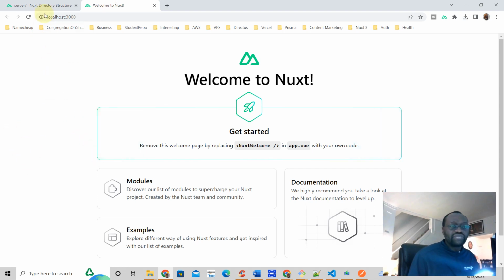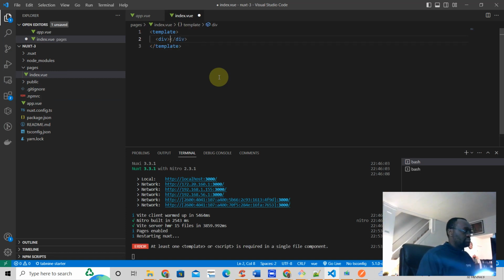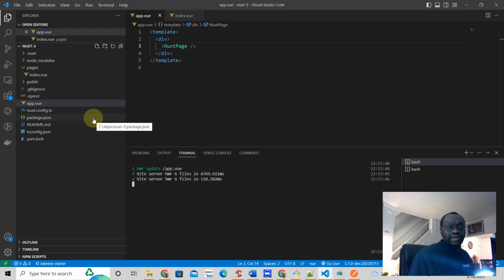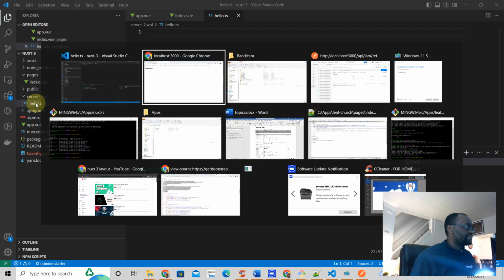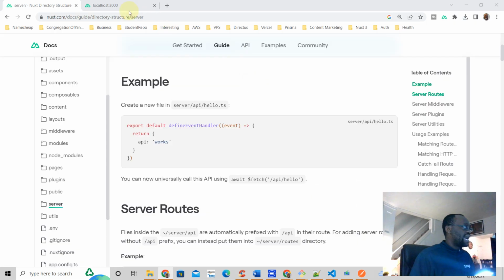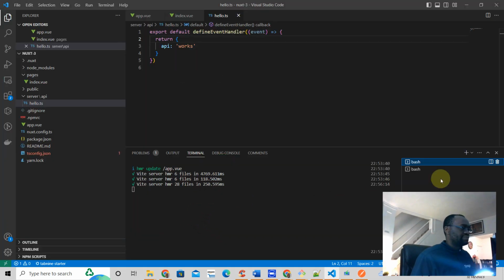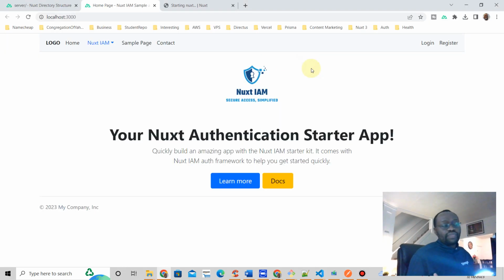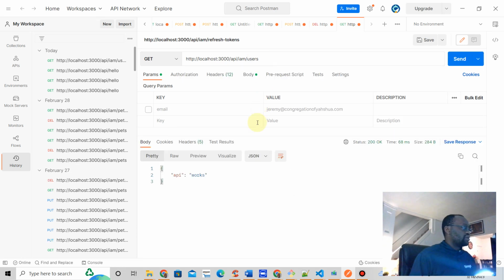Nuxt 3 Server API Introduction: How the Nuxt 3 Server API works